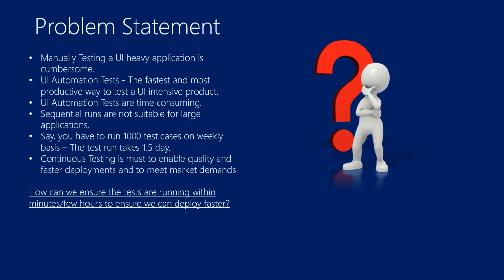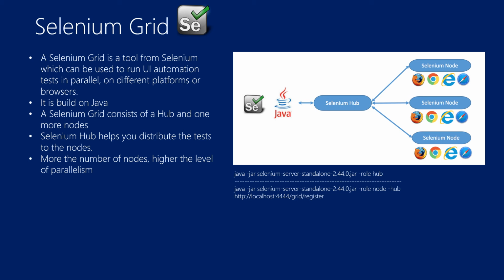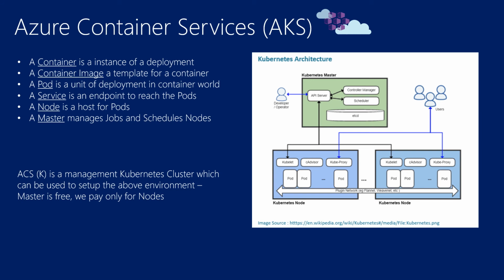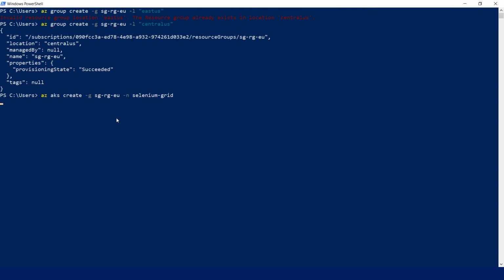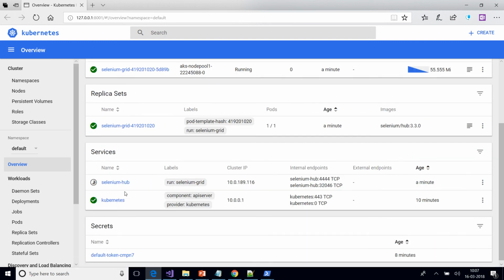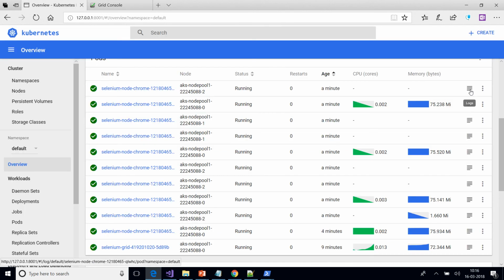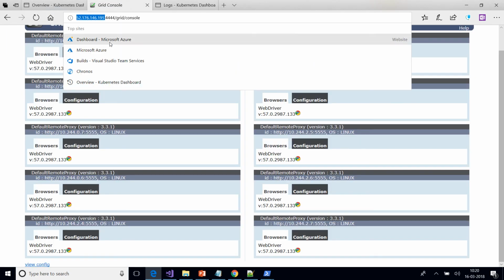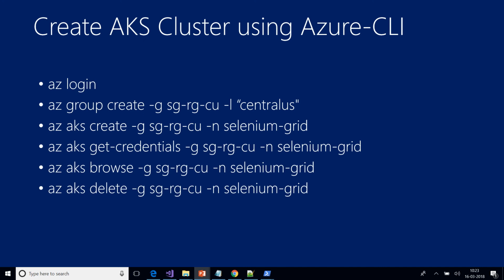Run UI Automation Tests using Selenium Grid and Azure Container Service (AKS)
What is the best way to test a web application? Undoubtedly UI automation tests, but how do you handle enterprise or LOB UI applications, let say you have too many UI scenarios and many browsers to support?
Selenium Grid is an amazing framework & tool to run tests in parallel on different nodes and also using different browsers but we would need a scalable infrastructure to support such a framework right? Azure Kubernetes Service (AKS)  is a highly-scalable managed Kubernetes platform on Azure. This video explains how we can use AKS to run UI Automation tests using Selenium Grid and achieve cloud-level scalability,  high-performance which should help in building an express DevOps pipeline for delivering tested code faster.